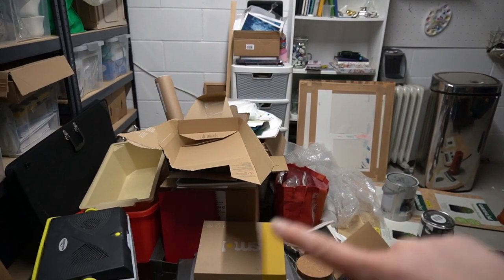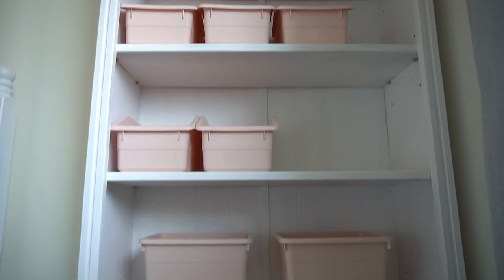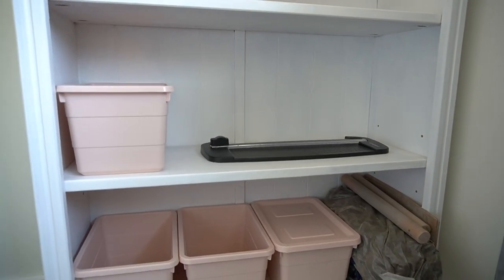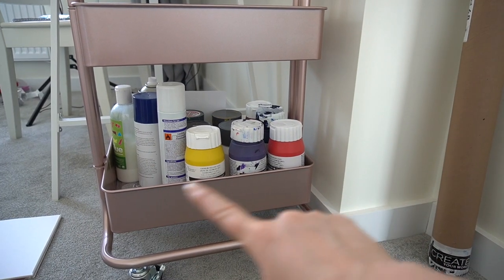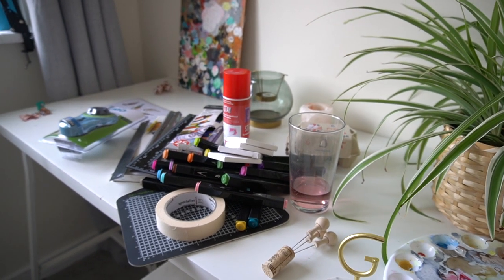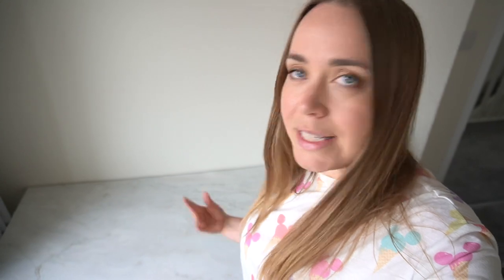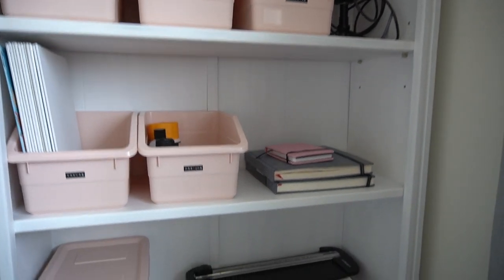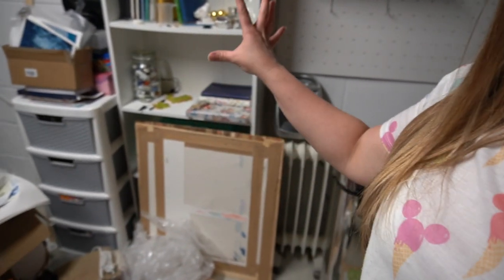Art Studio Makeover on a Tiny Budget | new art studio space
In this video I show you my art studio organisation and a full tour of my new studio space. I converted my garage into an art studio in 2020, however, it wsa so cold over winter that I had to find an alternative space to use.

I organised all of my art materials into Ikea Sockerbit storage boxes, on a freshly painted bookcase.  The boxes fit really well on the bookcase and store my art materials perfectly.

My desk was looking a little worn, so I decided to cover it with a marble effect contact paper. I bought the paper from Amazon and it was the largest paper I could find. The contact paper is a matt grey marble effect with a sticky back, which makes it really easy to cover the desk.

I completly cleaned the new art studio, vacuumed and tidied the room. I'm really happy with the final outcome. I will be using the garage art studio for larger work and messy work. I will show the full organisiation of the garage space in a future video, so subscibe so you don't miss out on that one.

Sockerbit storage boxes

Create Your World 90cm x 2.1m (pack of 2 rolls) d-c-fix MARBLE ROMEO MATT WHITE sticky back plastic vinyl wrap film (346-5384)

Dymo Junior Embosser Home Embossing Label Maker

Dymo LetraTag LT-100H Label Maker Starter Kit | Handheld Label Maker Machine | with Plastic, Paper & Clear Label Tape | Ideal for Office or Home

Sony Alpha 6400 | APS-C Mirrorless Camera with Sony 16-50 mm f/3.5-5.6 Power Zoom Lens ( Fast 0.02s Autofocus 24.2 Megapixels, 4K Movie Recording, Flip Screen for Vlogging )